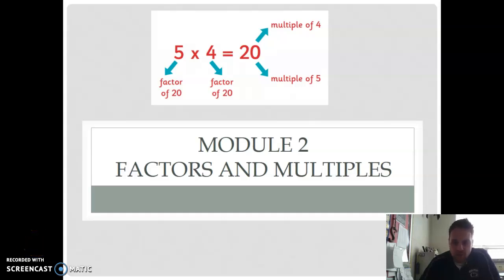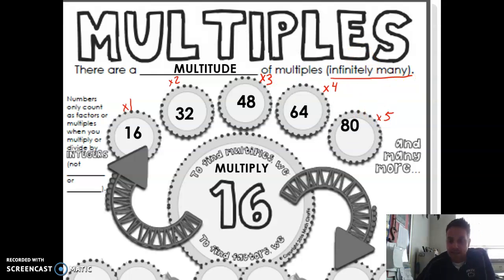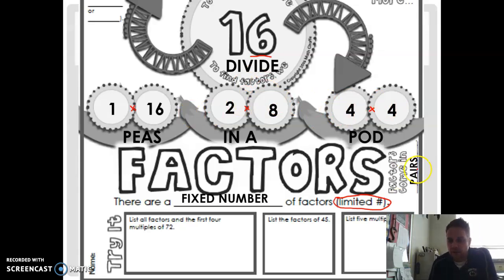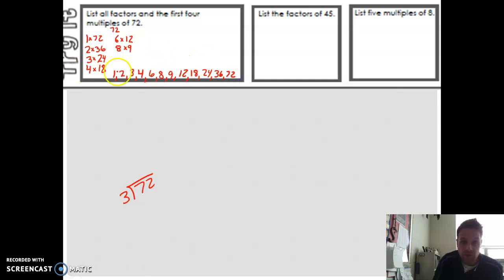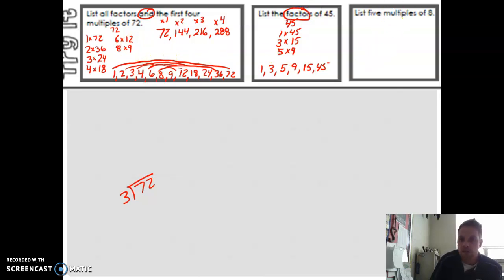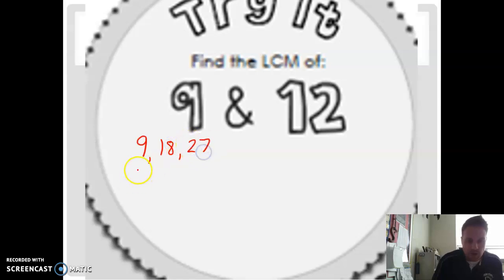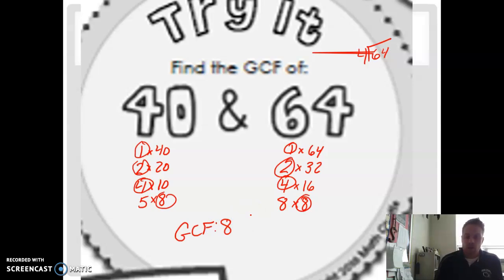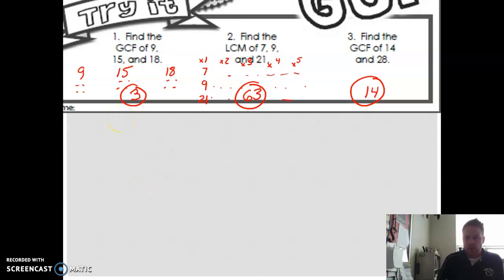Module 2: Factors and Multiples